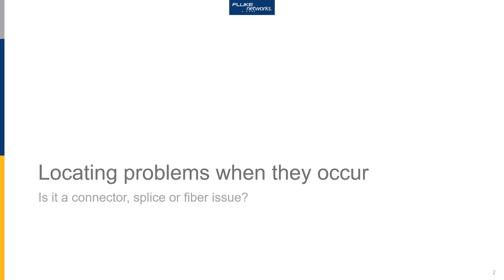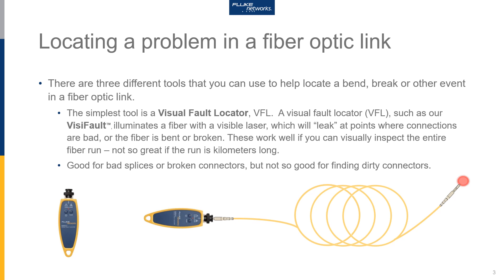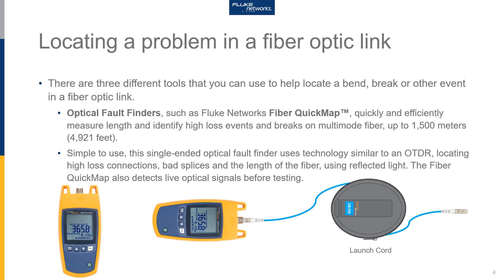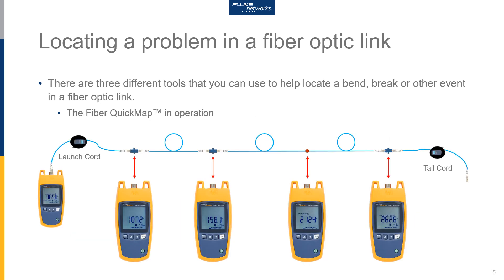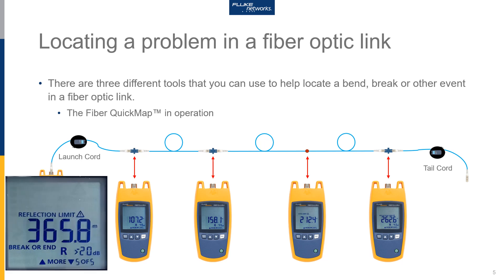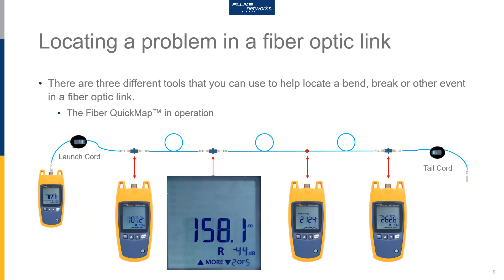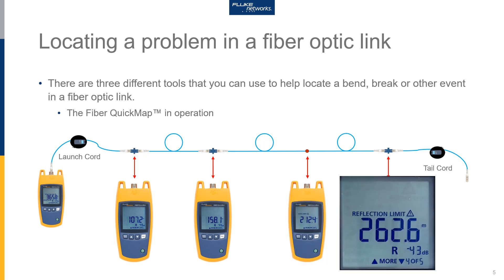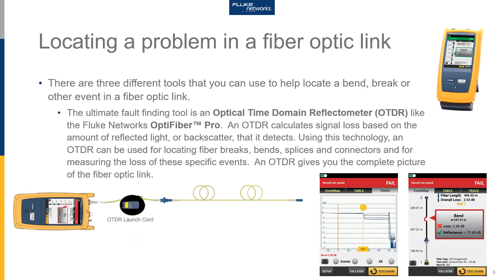Fiber Questions - Locating Fiber Optic Problems by Fluke Networks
Finding the fault in a fiber link is easy with the right tools.  This presentaion covers three types:

Visual Fault Locators
Basic Fault Finders
Optical Time Domain Reflectometers (OTDR)

See what each tool can do an figure out which is best for your application.